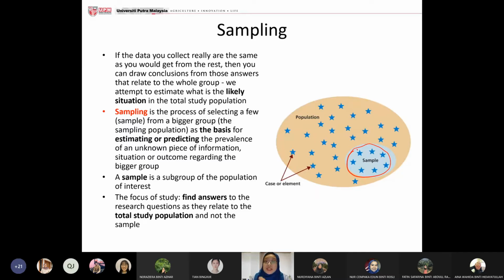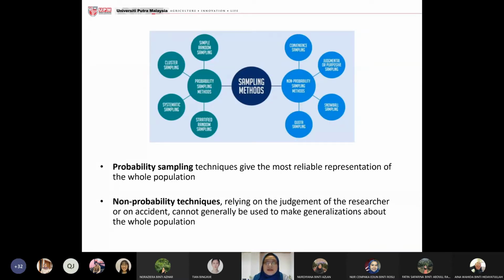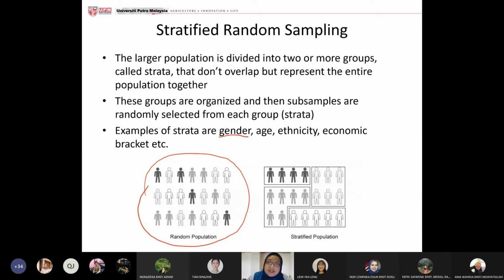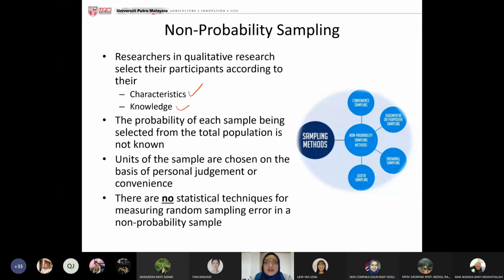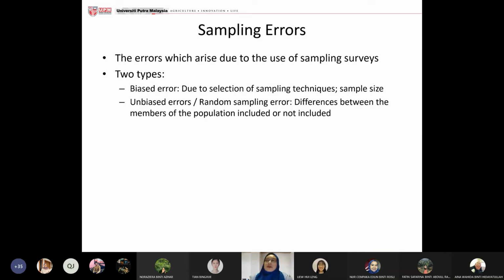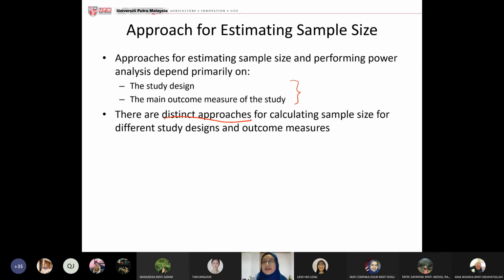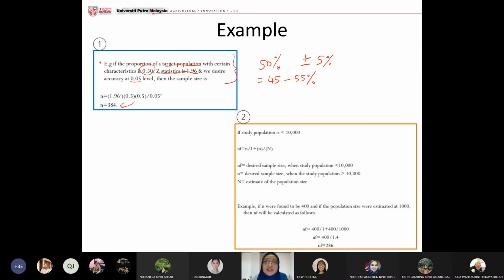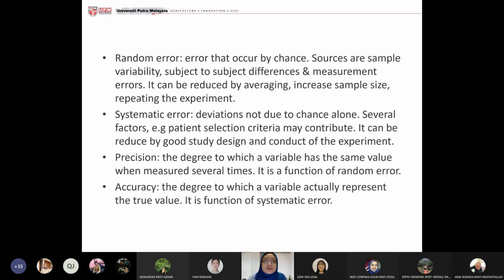Sampling Methods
This video is an introduction to sampling methods. It is part of a course intended for students taking Research Methodologies for Environmental Management.